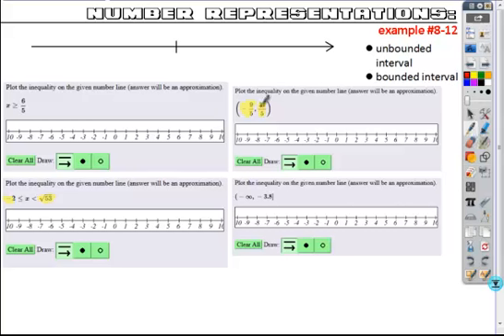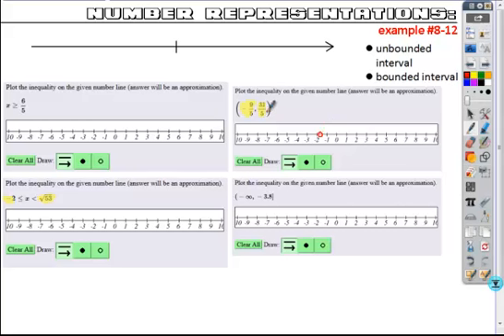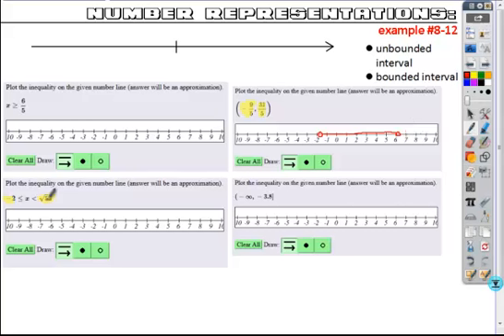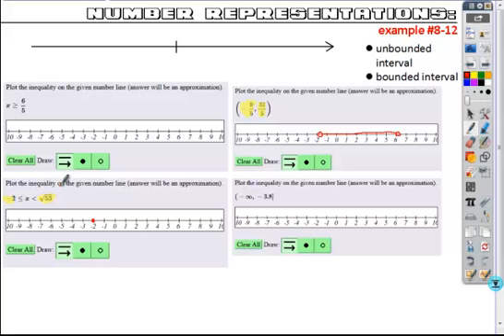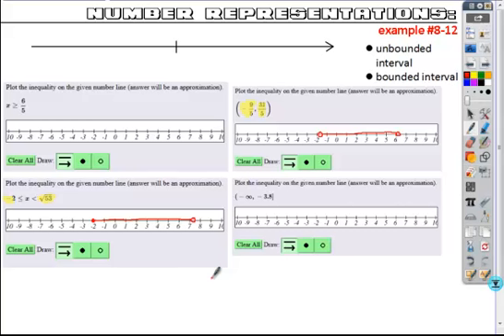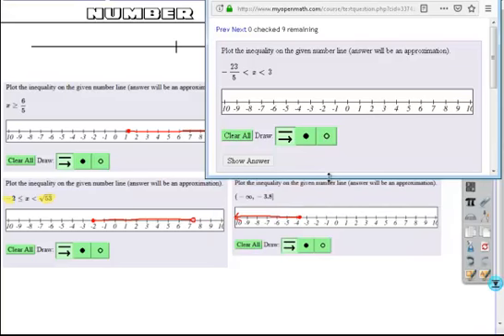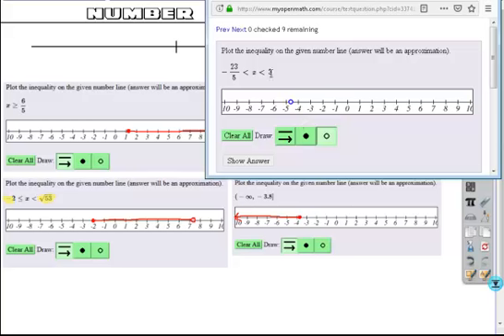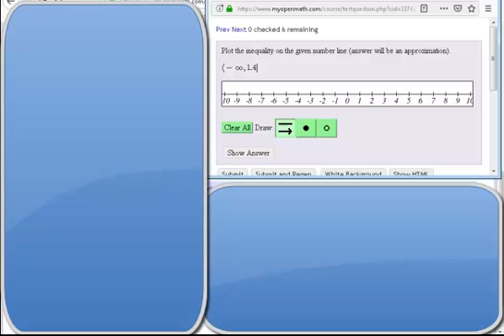p1 1hw08 12